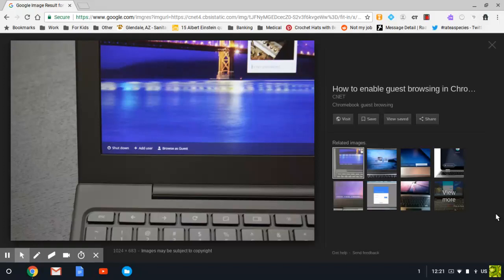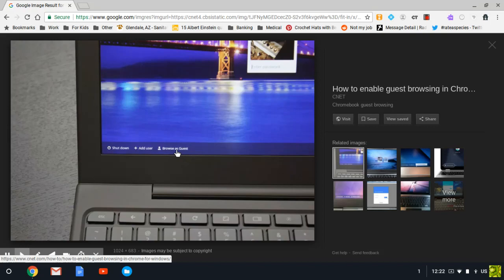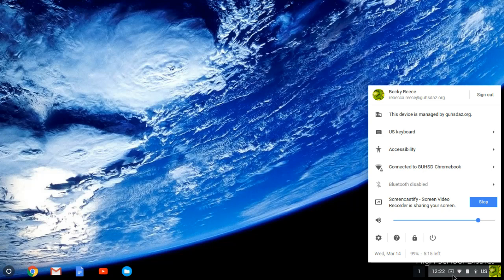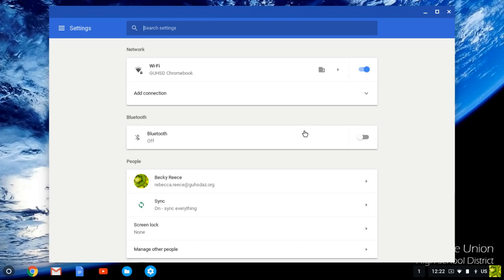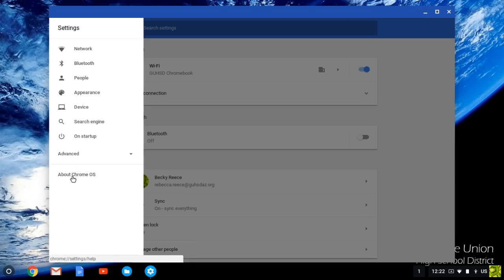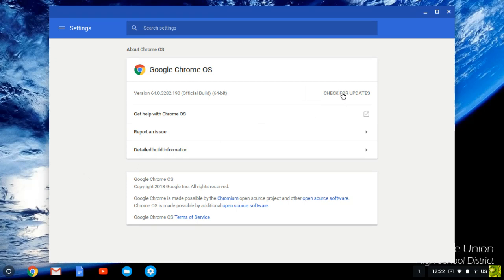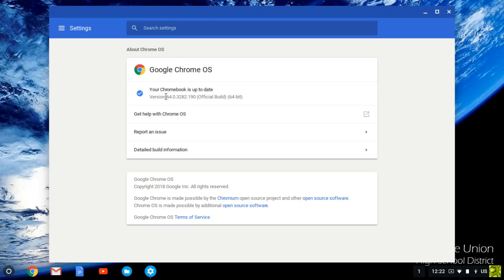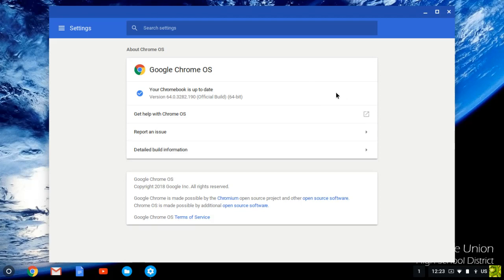Update Chrome OS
Follow these instructions to have students check the Chrome version the Chromebook is currently on.